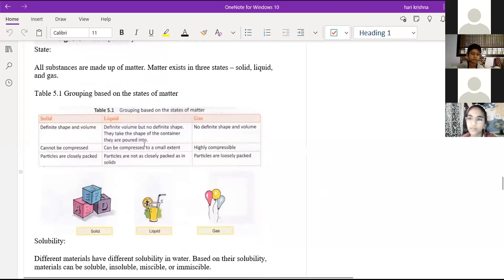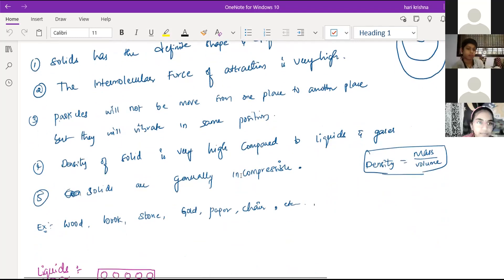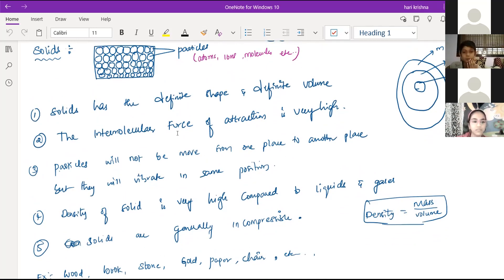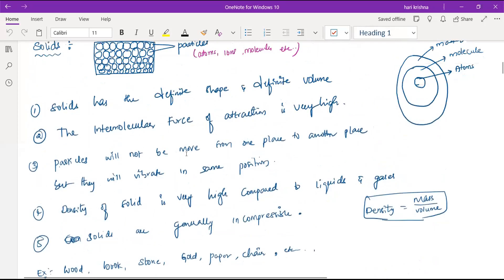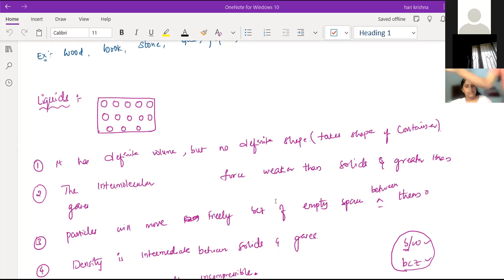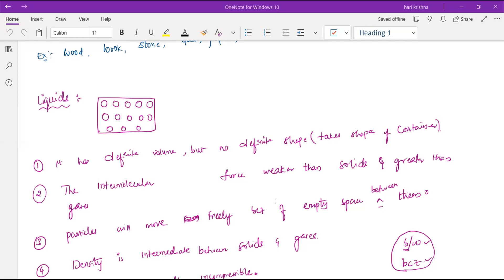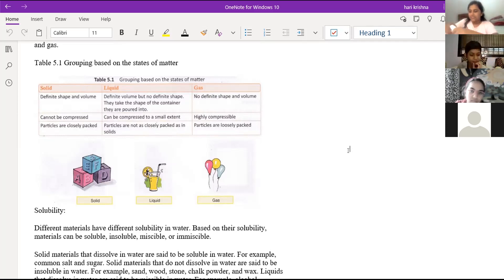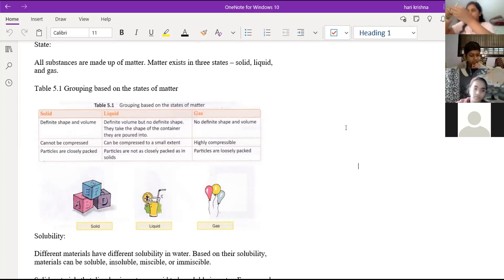Sorting of materials into groups part-4